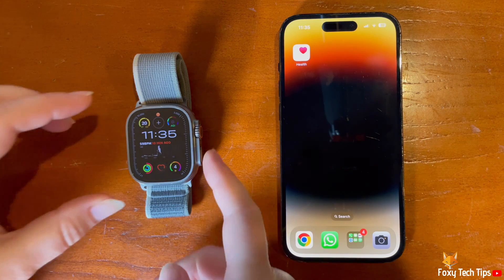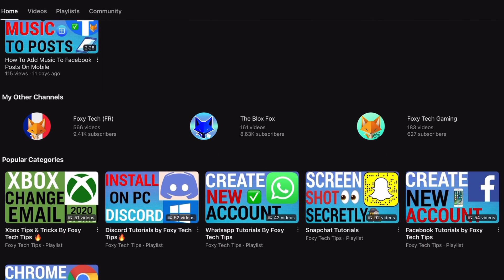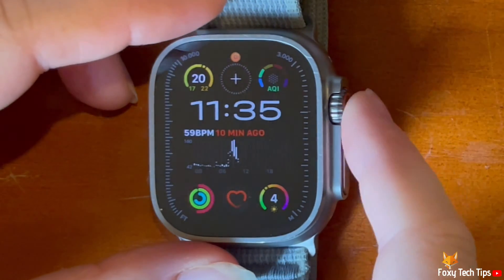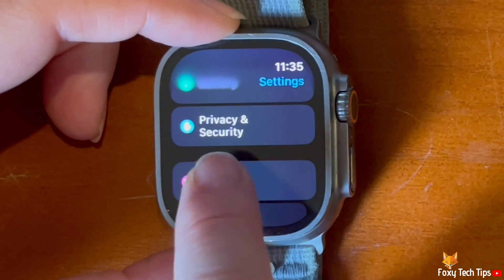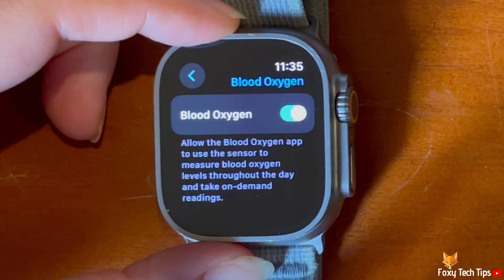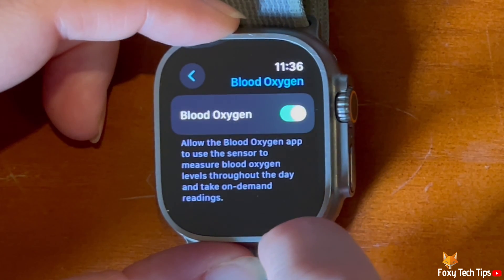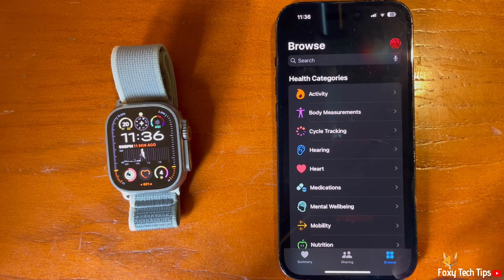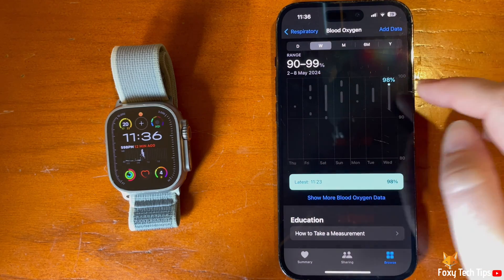Apple Watch Ultra 2: Enable & Disable Blood Oxygen Measurements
Easy to follow tutorial on turning blood oxygen measurements on or off on Apple Watch Ultra 2 & 1. The blood oxygen app uses sensors to measure your blood oxygen levels throughout the day. You can view your blood oxygen data in the health app on your phone. Learn how to turn blood oxygen measurements on and off on Apple Watch Ultra!

Steps:

Tap the digital crown to open the app menu.

Scroll down the settings and tap ‘privacy & security’.

Scroll down the privacy and security settings and tap ‘health’.

Then tap ‘blood oxygen’.

Tap the toggle to the right of blood oxygen to enable or disable it.

When the toggle is green your watch will take blood oxygen measurements, and when grey it will not.

To see your blood oxygen data open the health app on your phone.

Then tap ‘browse’ in the bottom right.

Scroll down and tap ‘respiratory’.

Then tap ‘blood oxygen’ at the top.

You can see your data here.